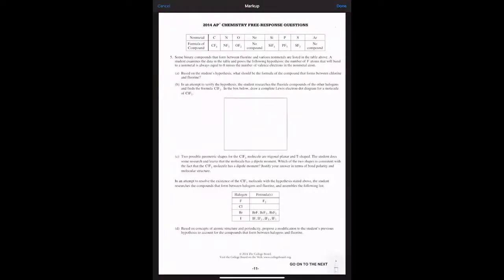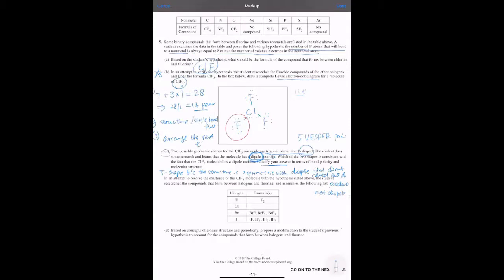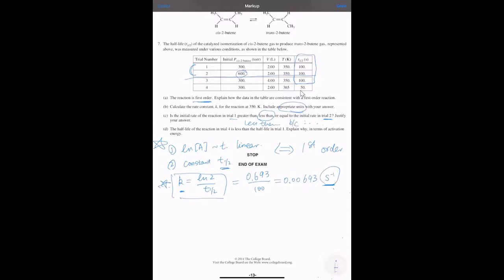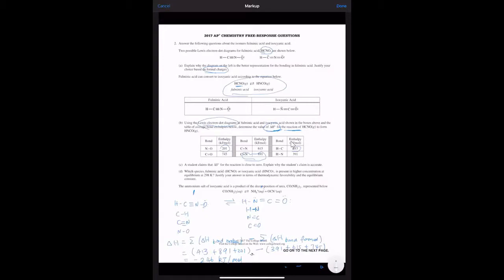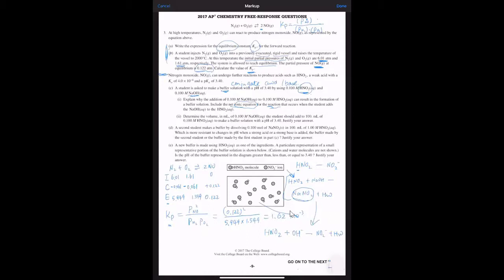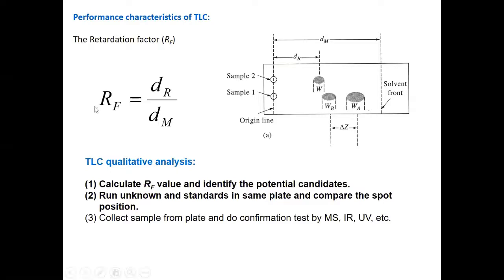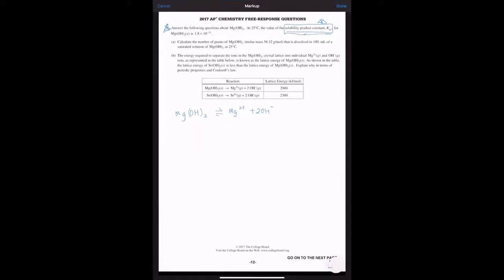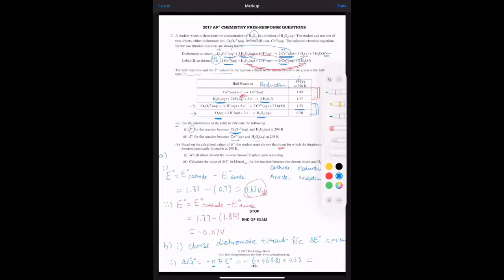04192020 AP Chemistry test prep, class 7